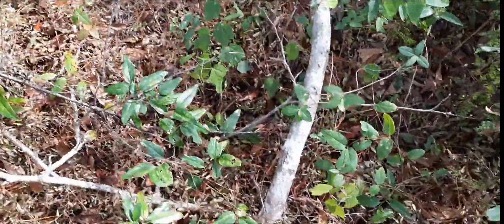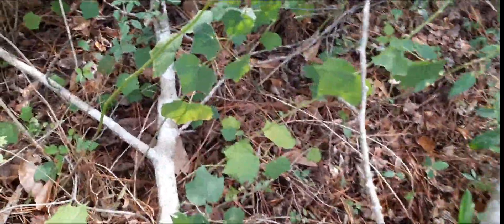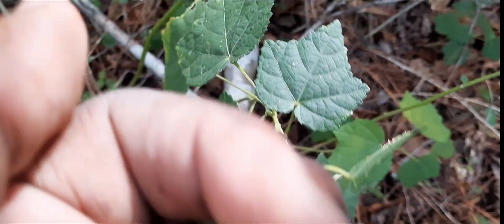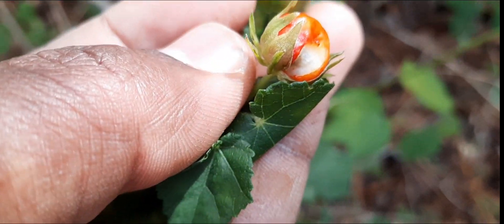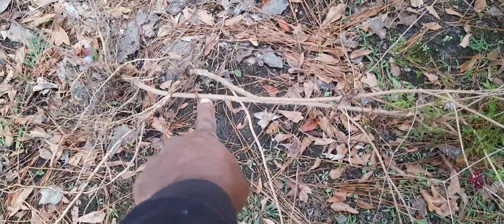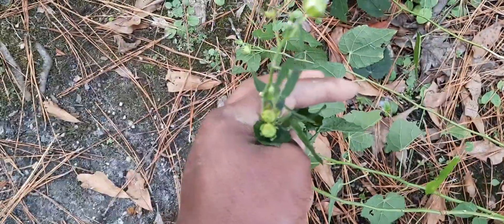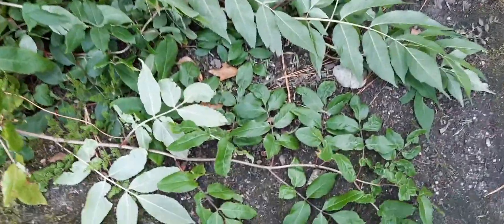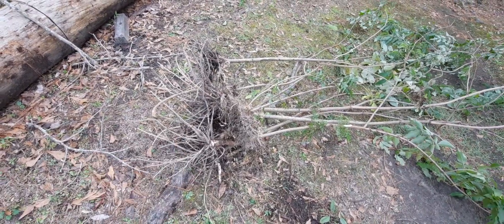Elderberry Foraging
Why forage for elderbeeries when you can get the whole bush.